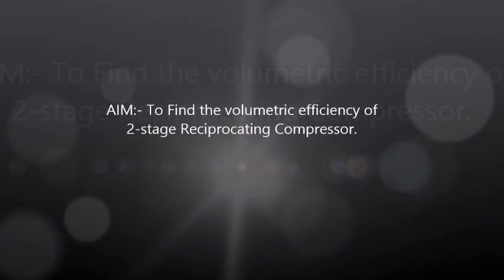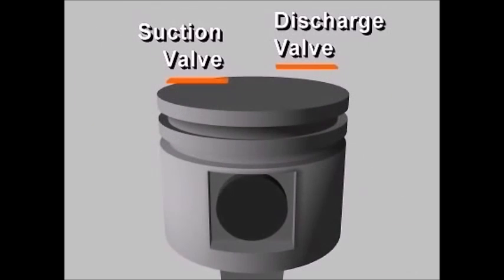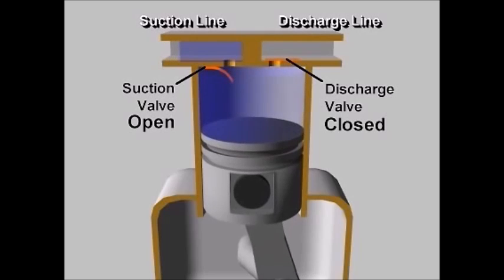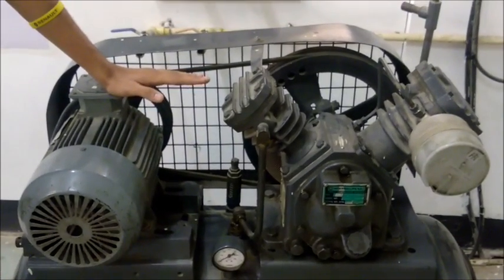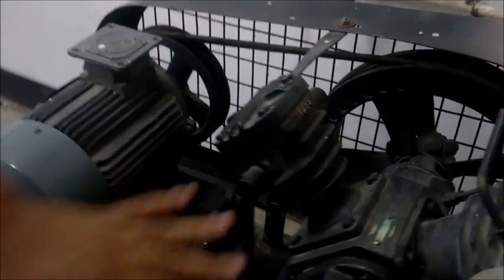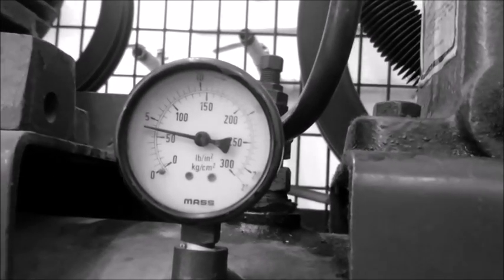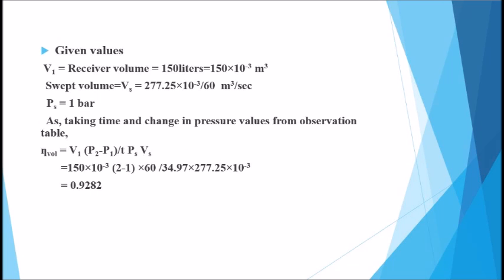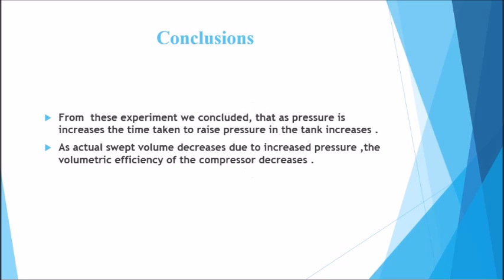2 stage reciprocating compressor experiment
How to calculate the volumetric efficiency of 2- stage reciprcating compressor?